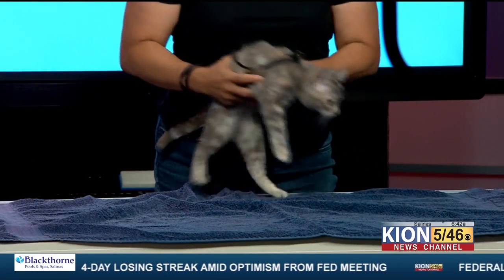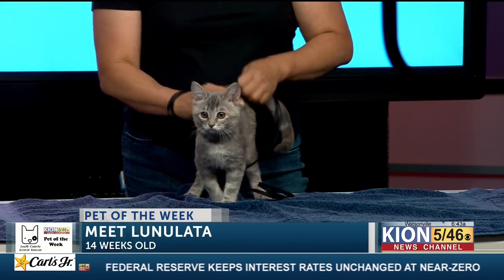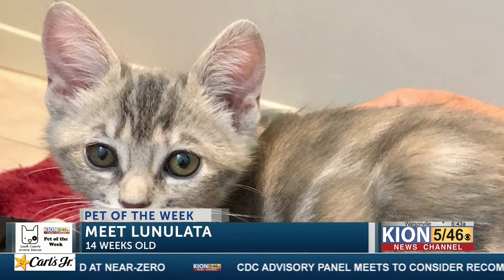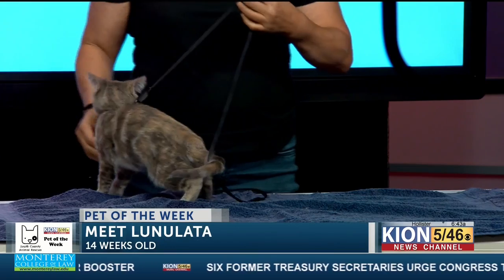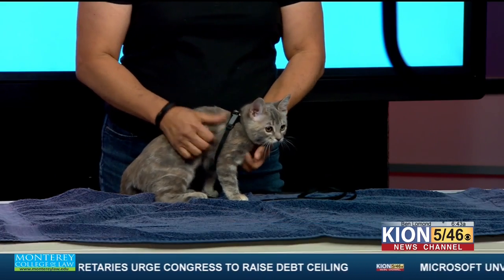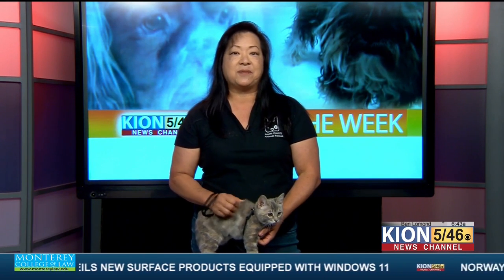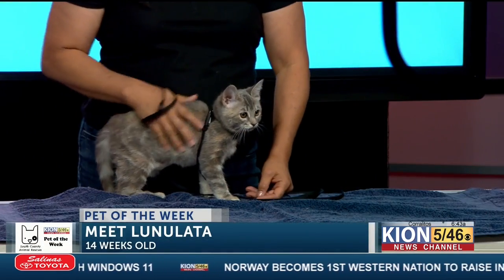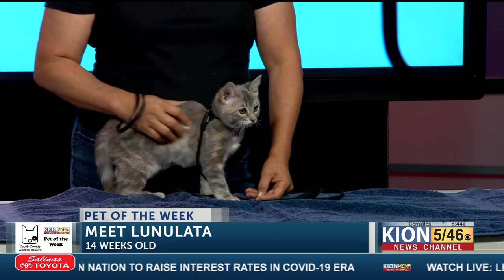Pet of the week 923